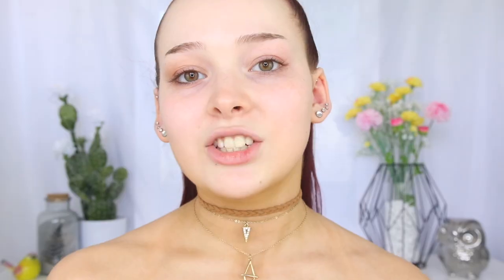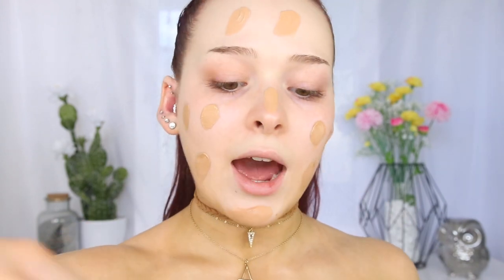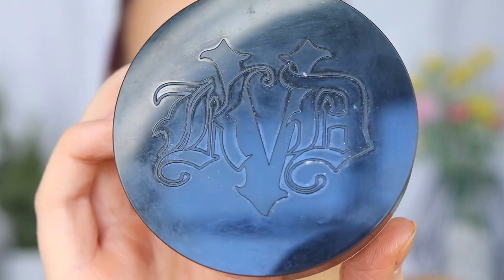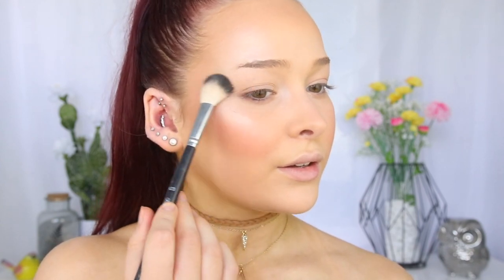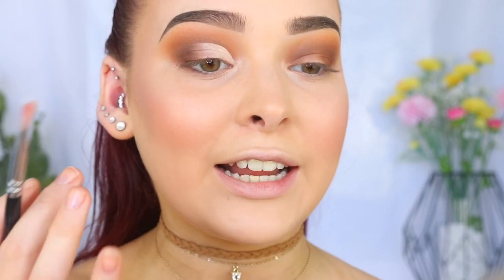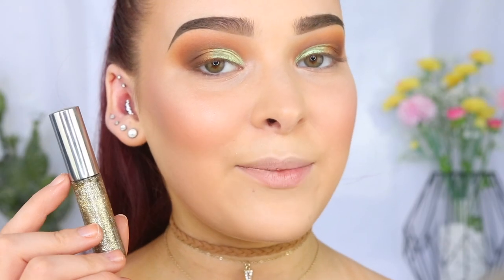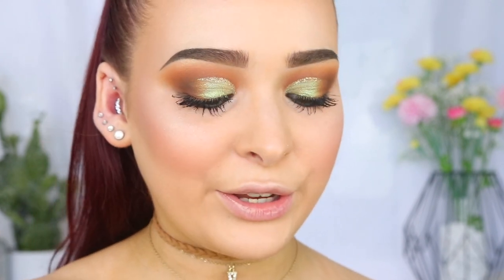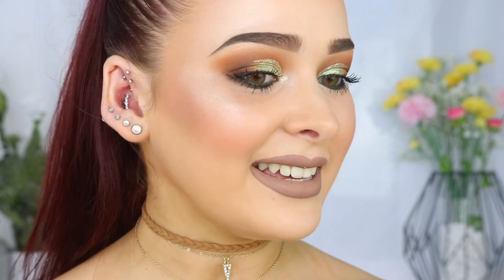Green Half Cut Crease Makeup Tutorial | ABH Subculture Palette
Here is a makeup tutorial where I show you how to create a green half cut crease look using the Anastasia Beverly Hills Subculture Palette! I hope that you enjoy it! Katie xx

PRODUCTS MENTIONED

FACE
Smashbox Cosmetics - Photo Finish Primer Water
Milani Cosmetics - Prime Perfection Face Primer
Tarte Cosmetics - Amazonian Clay 12-Hour Full Coverage Foundation (Fair Beige)
Coverfx - Custom Cover Drops (G80), Custom Enhancer Drops (Celestial)
Essence Cosmetics - Camouflage Full Coverage Concealer (Ivory)
Kat Von D Beauty - Lock-It Setting Powder (Translucent)
NYX Cosmetics - Highlight & Contour Pro Palette
Urban Decay Cosmetics - Afterglow Powder Highlighter (Sin)
Glam Glow - Glowsetter Makeup Setting Spray

BROWS
Anastasia Beverly Hills - Tinted Brow Gel (Espresso)

EYES
Anastasia Beverly Hills - Subculture Palette (New Wave, Fudge, Electric, Destiny, Untamed)
Revlon - Photoready Eye Art (Desert Dazzle)
Stila Cosmetics - Magnificent Metals Glitter & Glow Liquid Eye Shadow (Gold Goddess)
Urban Decay Cosmetics - 24/7 Glide-On Eye Pencil
Milani Cosmetics - Big & Bigger Lashes
L’Oréal - Telescopic Extra Black Lengthening Mascara

LIPS
Jeffree Star Cosmetics - Velour Liquid Lipstick (Posh Spice)
(Hunty in the centre of the lips)

BRUSHES
Morphe Brushes - (Gilded Collection)